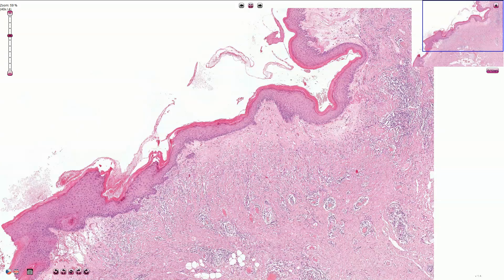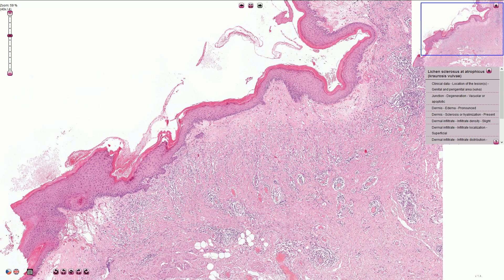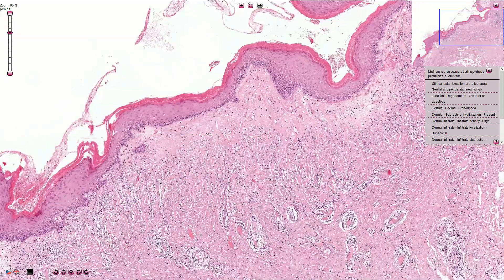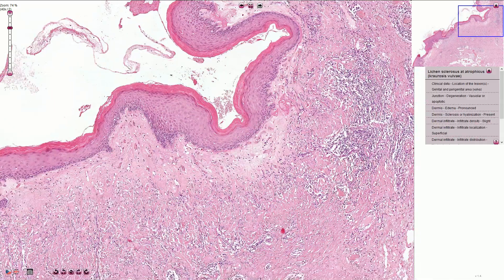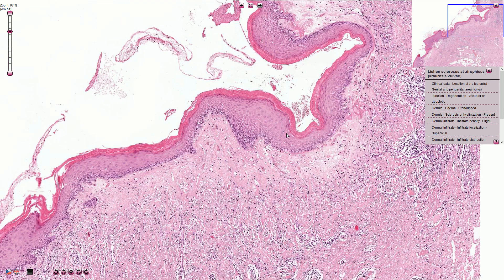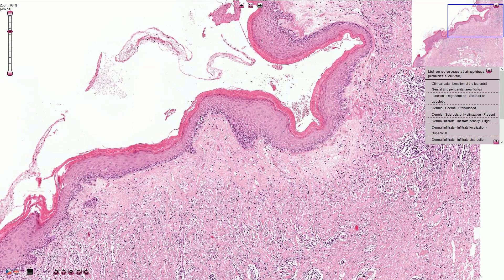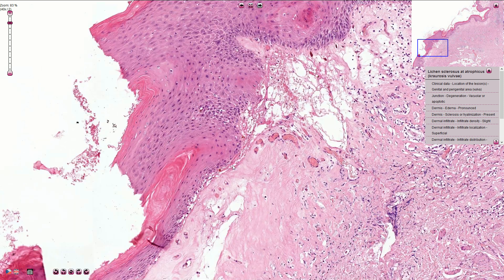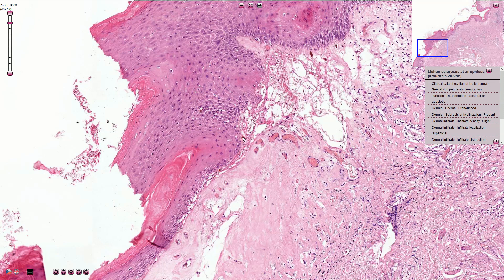Lichen Sclerosus - Vulva, Histopathology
atlases.muni.cz